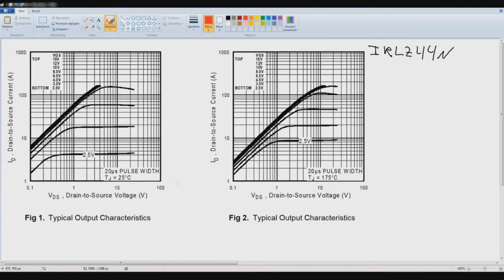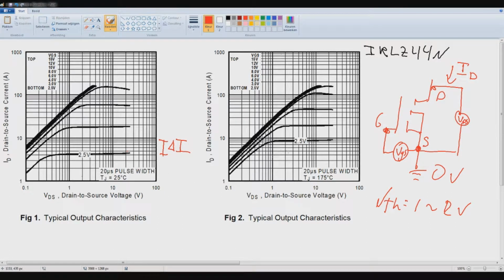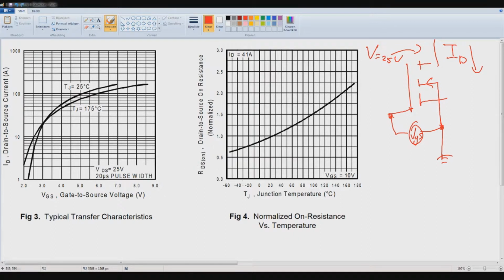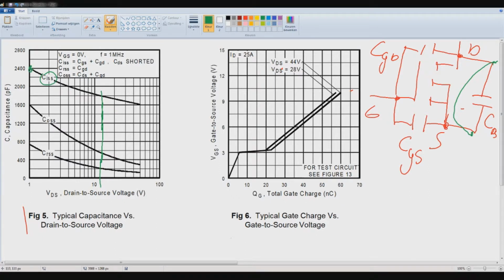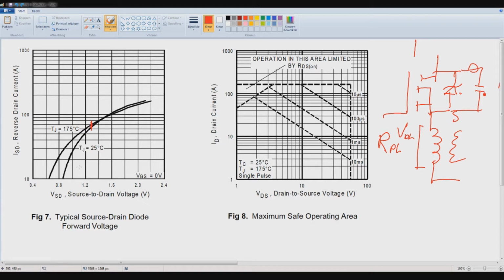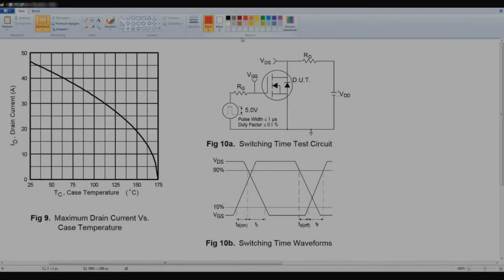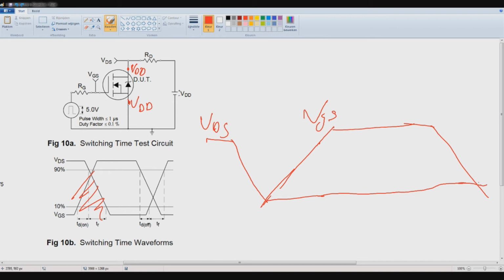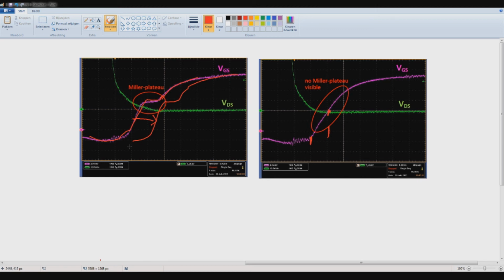Power System Design - Episode 1: MOSFETs Part 2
This is part 2 of the beginner MOSFET tutorial. If you haven't seen part 1, I highly recommend doing that first.